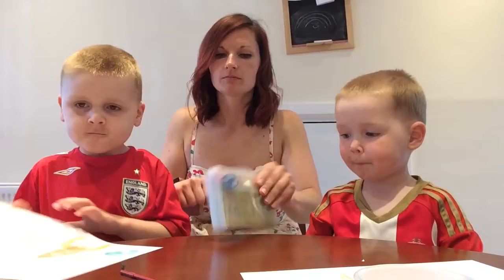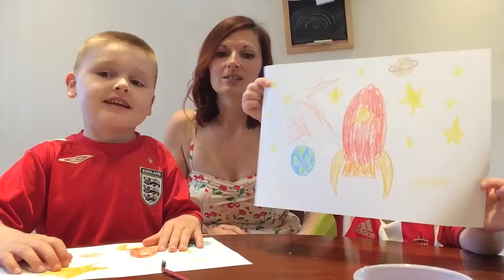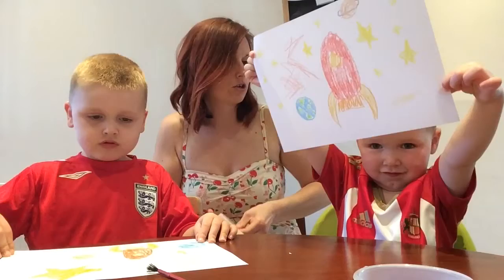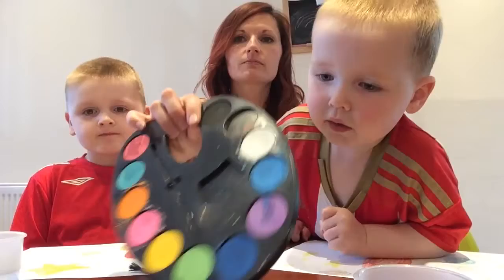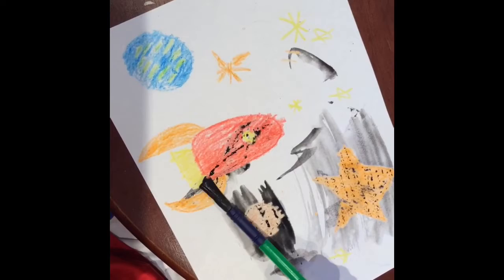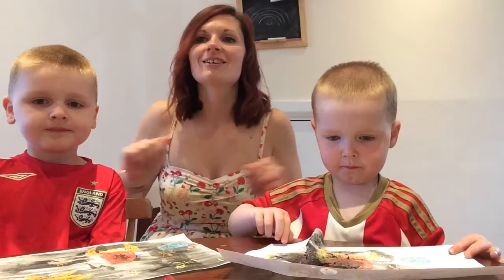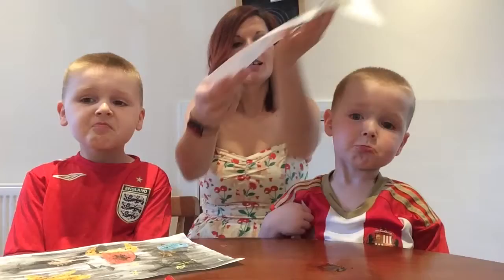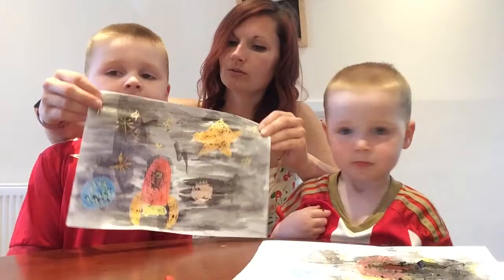Magic Crayon resist space paintings